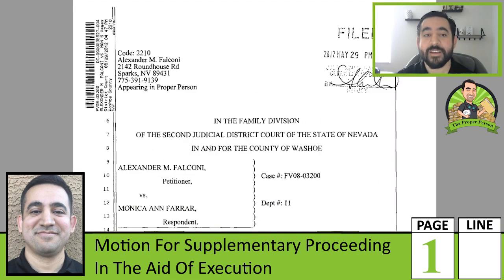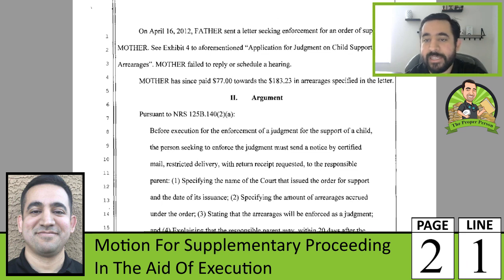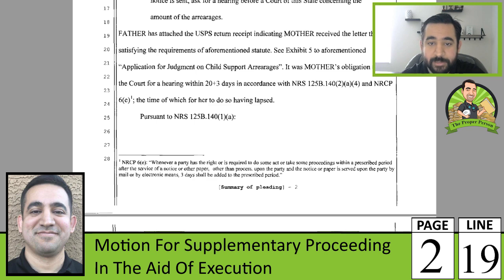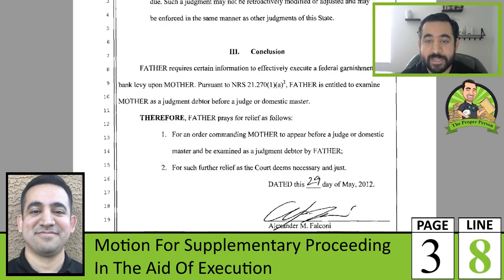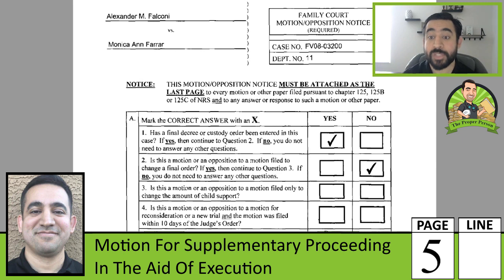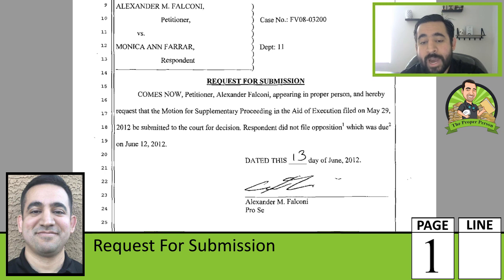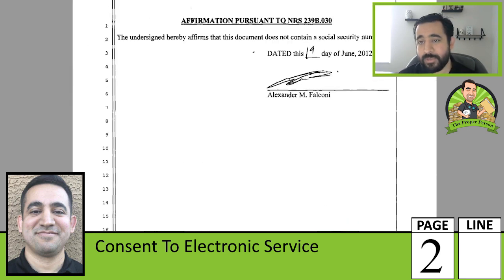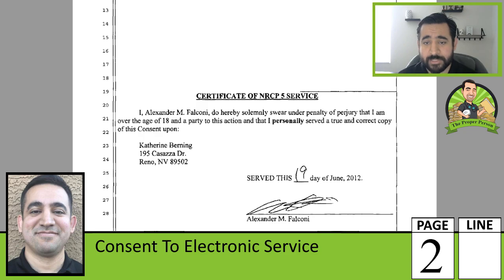My Docket: Child Custody And Visitation, Part 84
I cover my filing of a motion for supplementary proceeding in the aid of execution, request for submission, and consent to electronic service.

I'm not an attorney. Nothing in this video is intended to constitute legal advice.